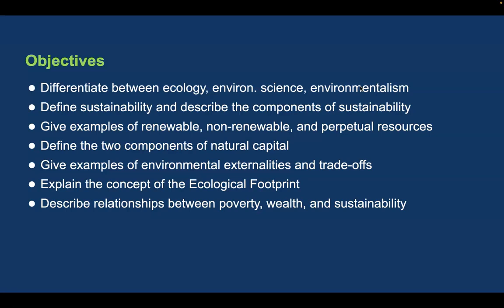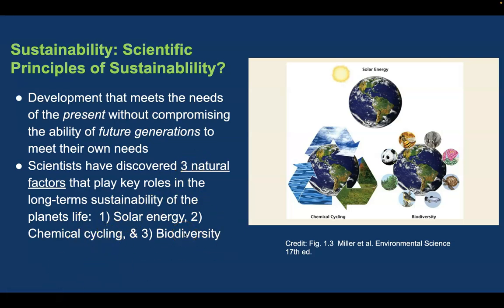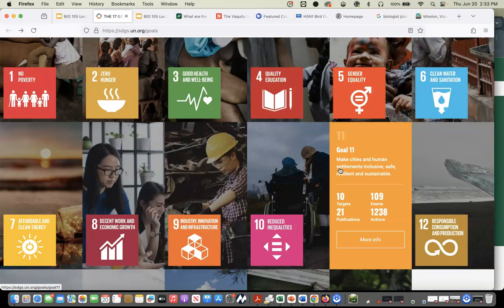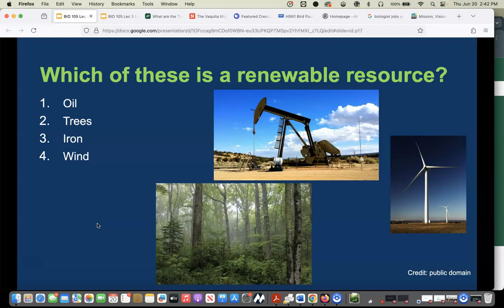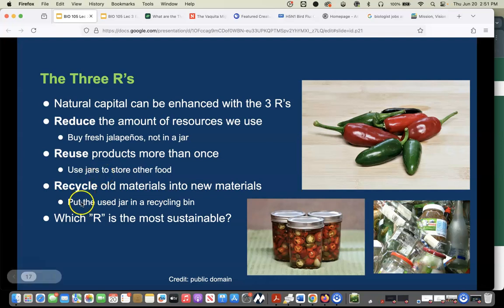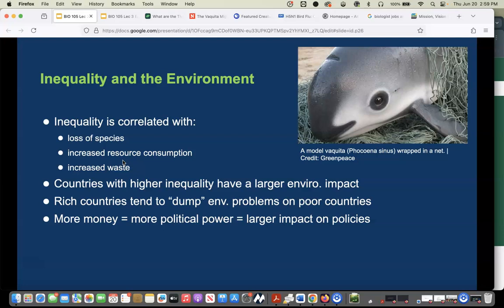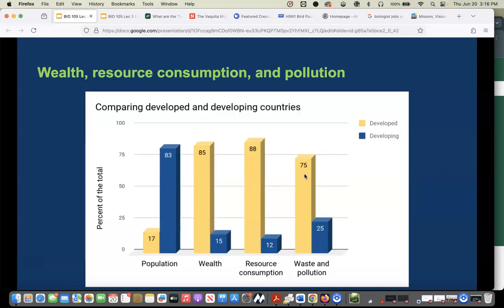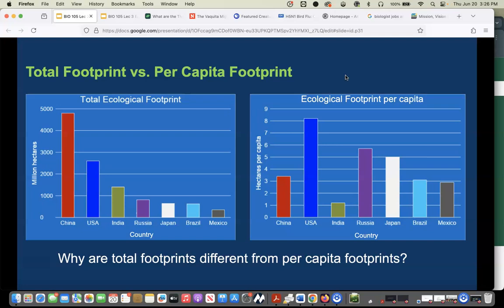Environ Science and Sustainability Lec 2